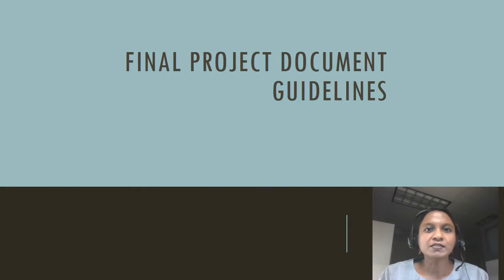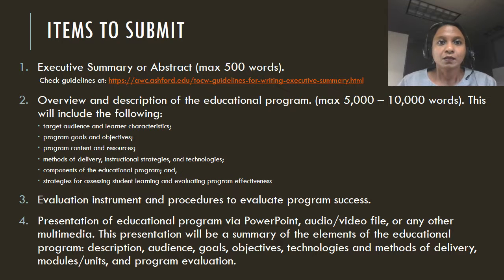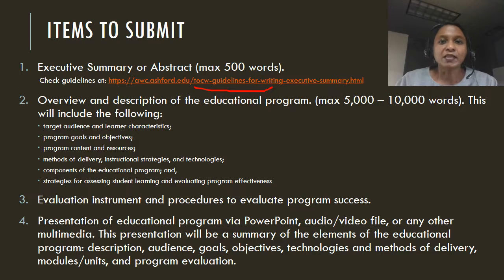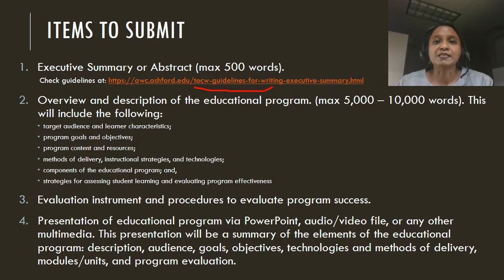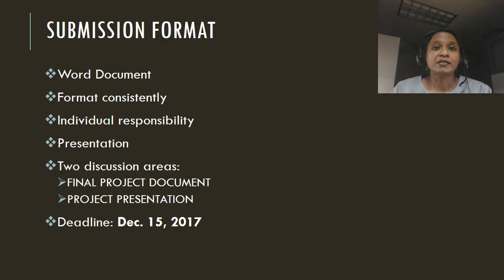FINAL PROJECT GUIDELINES